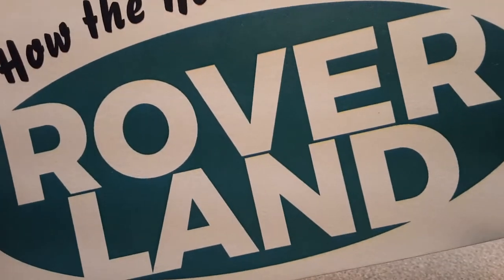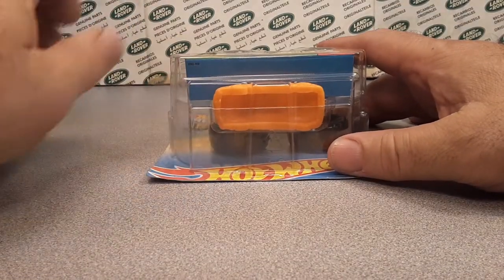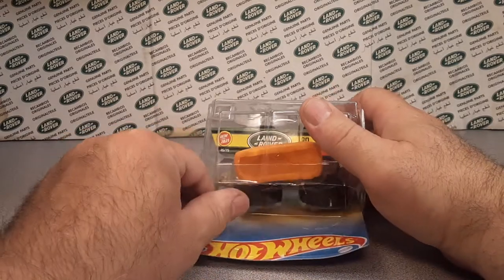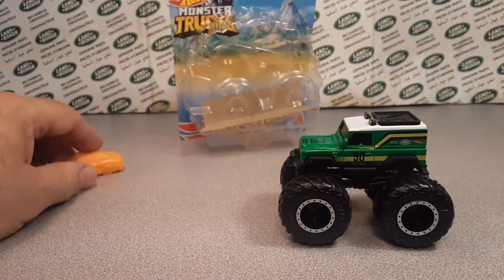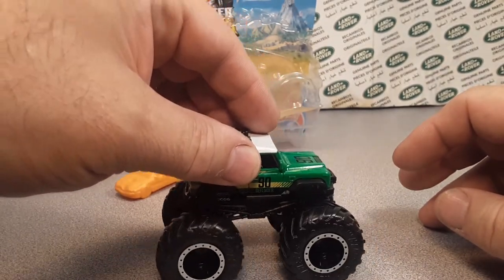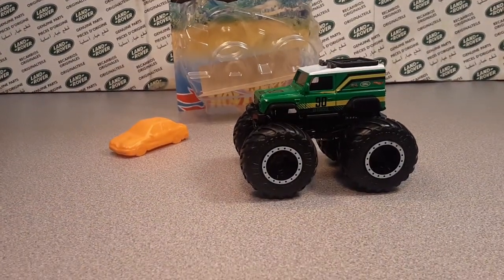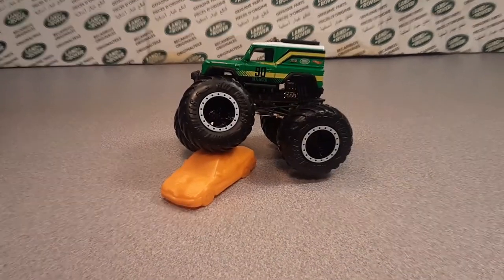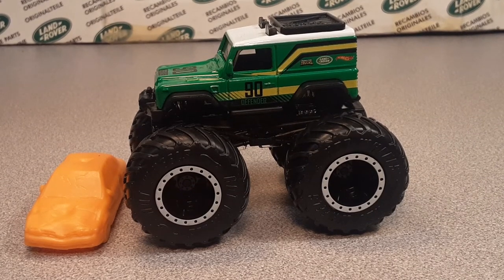Rover Land Unboxing Saturday!! Review of the HotWheels Monster Truck Land Rover 90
Rover Land YES Unboxing Saturday.

I open. (unbox) the new Hotwheels
                               Monster Truck      Land Rover 90 !!

Let's take a look at this new LAND ROVER

My Address:
Dan Winchell